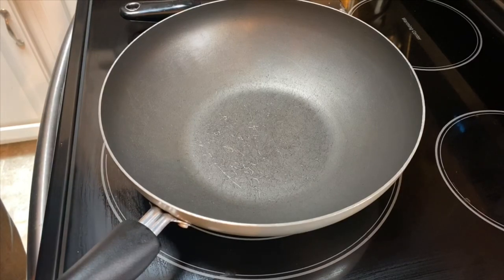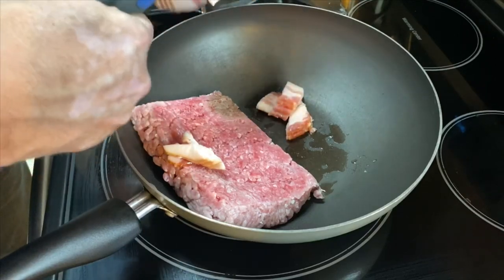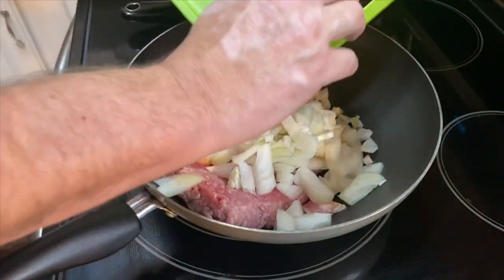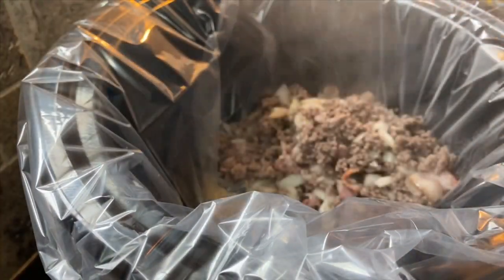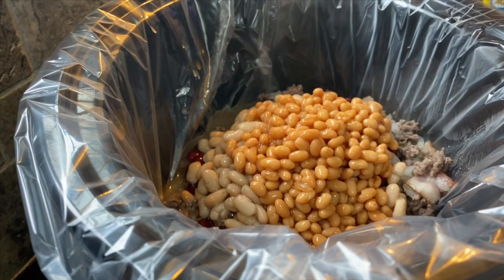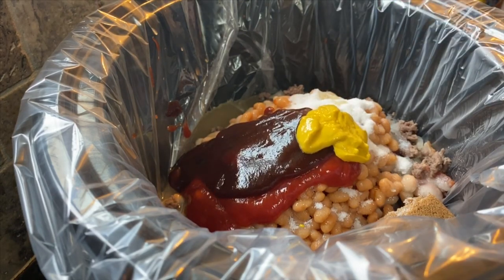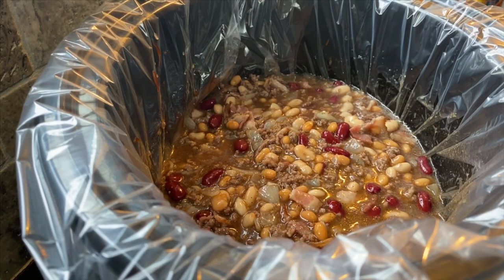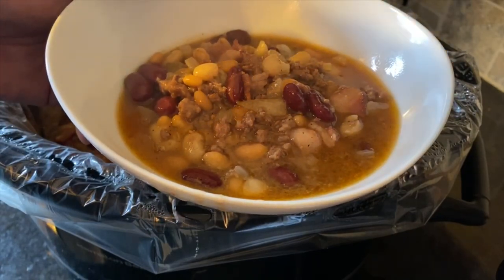How to make Cowboy Beans/ Twisted Mikes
This is a easy slow cooker cowboy bean recipe.  If you don’t have a slow cooker or crockpot, smoke them, or allow them to cook slowly on your stove.  A great side dish.

We have created a new food channel that takes some of our favorite foods and reimagines them.

We enjoy the following products.

mixing bowls with lids and slip resistant bottoms

sheet pans with heat resistant handles

this beautiful pie dish

we love the kitchenaid mixer